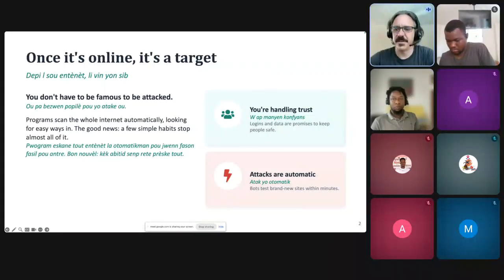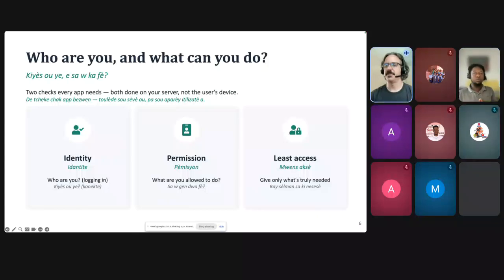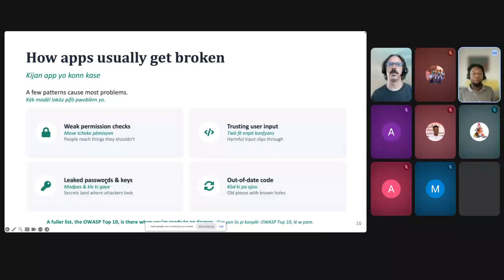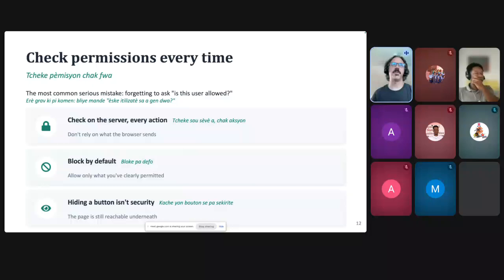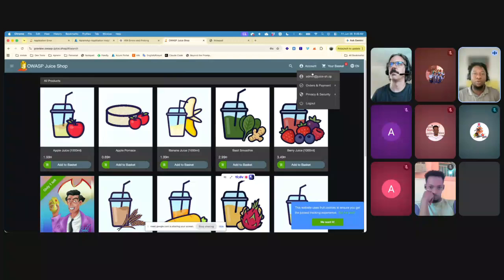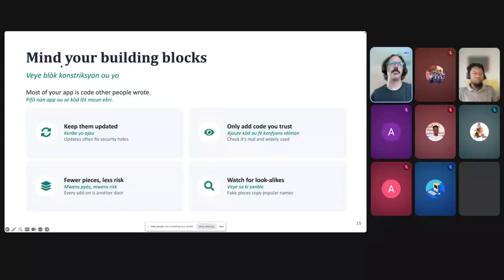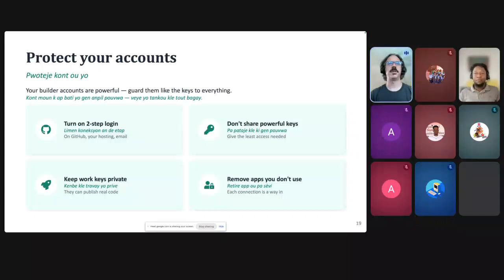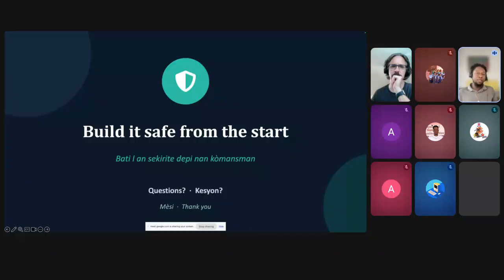June Haiti Tech Meetup - Security for Builders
Vandredi 26 jen a 9:00 nan maten (Lè Lès / Eastern Time), Aprann ap òganize rankont teknolojik nou an pou mwa sa a: "Baz Sekirite pou Moun k ap Bati Lojisyèl."

Sesyon sa a se yon entwodiksyon senp sou fason pou kenbe sa w ap bati yo an sekirite. Ou pa bezwen gen okenn konesans sou sekirite davans. Nou pral kouvri prensip ki pi enpòtan yo nan yon langaj ki fasil pou konprann, pou nenpòt moun k ap kòmanse bati sit entènèt oswa aplikasyon kapab swiv.

Ansanm, nou pral eksplore twa sijè prensipal:

1. Panse tankou yon atakè
Pou konprann sa w ap pwoteje ak kijan atak yo rive nan lavi reyèl.

2. Bati an sekirite
Pou evite erè ki pi komen yo, tankou fè done itilizatè yo twòp konfyans oswa bliye verifye pèmisyon yo.

3. Mete pwojè w la sou entènèt epi rete an sekirite
Nou pral pale sou bon abitid pou travay ak zouti AI, pwoteje kont ou yo, epi konnen ki etap pou pran lè yon pwoblèm sekirite rive.

Objektif sesyon sa a se montre ke sekirite pa oblije konplike. Kèk abitid senp ka ede anpeche prèske tout atak otomatik pifò sit entènèt fè fas ak yo jodi a. Nou espere w ap soti nan rankont sa a ak plis konfyans pou pwoteje nenpòt pwojè w ap bati, kit se pou lekòl, biznis, oswa kominote w.

Sesyon an ap fèt an Anglè ak Kreyòl.

Reyinyon an ap dire apeprè yon èdtan, epi n ap gen yon moman pou kesyon ak repons nan fen an.

Nou espere w ap vin patisipe avèk nou. Pa ezite pataje envitasyon sa a ak kòlèg ou ak zanmi ou ki ta ka enterese.

Tanpri enskri menm si w pa ka patisipe an dirèk. N ap voye yon anrejistreman bay tout moun ki enskri.

Mèsi!

On Friday, June 26th at 9:00am (Eastern Time), Aprann will host this month's tech meetup: "Security Basics for Builders."

This session is a simple introduction to keeping the things you build secure. You don't need any security background beforehand. We'll cover the principles that matter most in language that's easy to understand, so anyone starting to build websites or applications can follow along.

Together, we'll explore three main topics:

1. Think like an attacker
To understand what you're protecting and how attacks happen in real life.

2. Build securely
To avoid the most common mistakes, like trusting user data too much or forgetting to check permissions.

3. Put your project online and stay secure
We'll talk about good habits for working with AI tools, protecting your accounts, and knowing what steps to take when a security problem arises.

The goal of this session is to show that security doesn't have to be complicated. A few simple habits can help prevent almost all of the automated attacks that most websites face today. We hope you'll leave this meetup with more confidence to protect whatever project you're building, whether it's for a school, a business, or your community.

The session will be conducted in English and Kreyòl.

The meetup will run approximately one hour, with time for questions and answers at the end.

Please register even if you can't attend live. A recording will be sent to all registered participants.

Thanks!